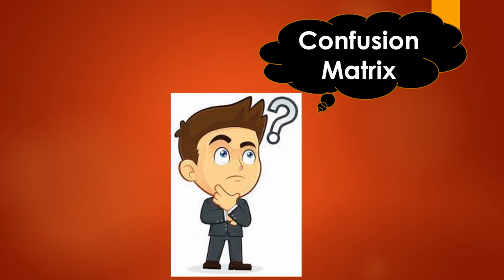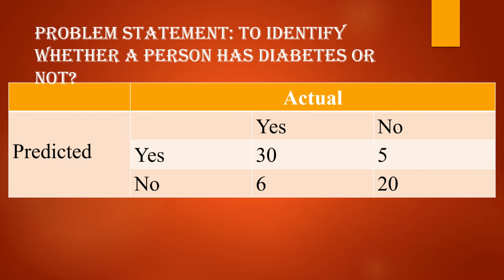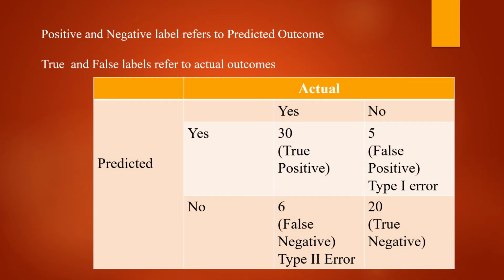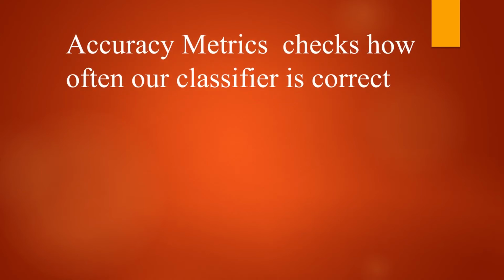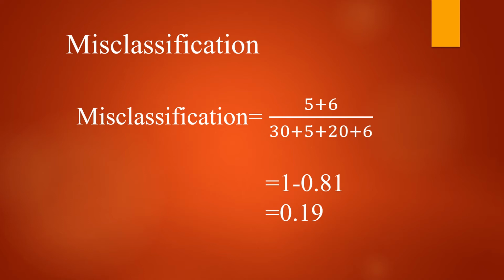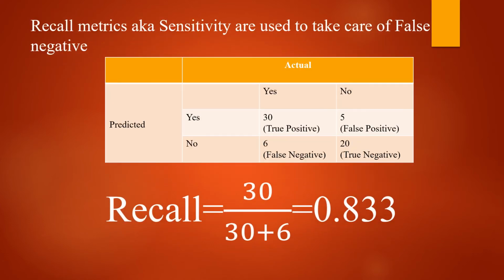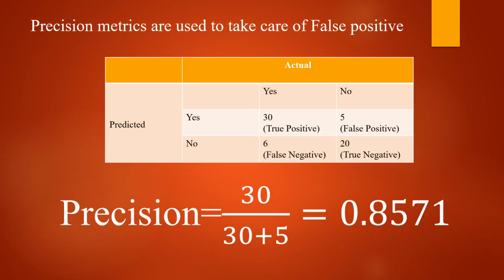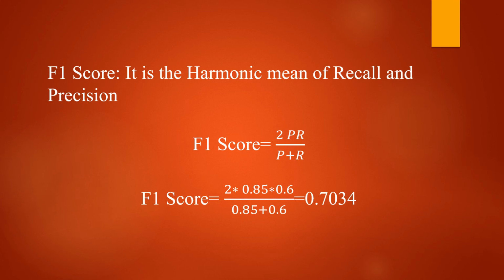Confusion Matrix | Accuracy_score | Precision Recall F1 score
In this video , I have explained the concepts of the confusion matrix and various evaluation metrics like accuracy score, misclassification, Recall precision, specificity,F1 Score.